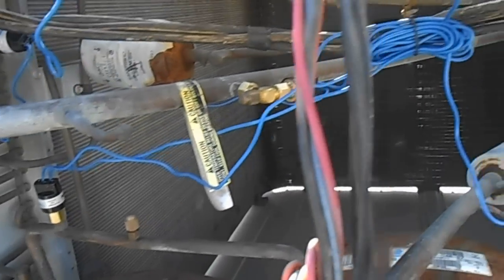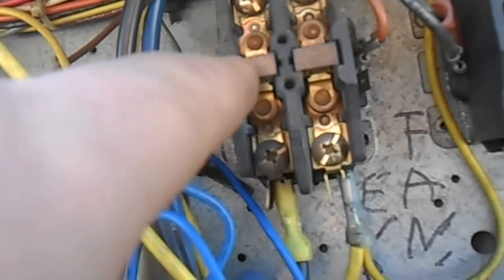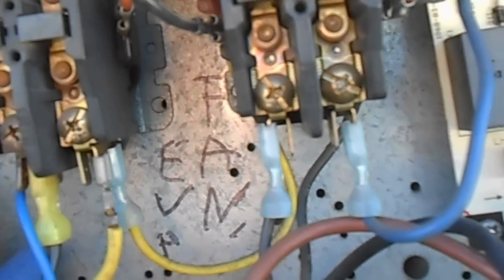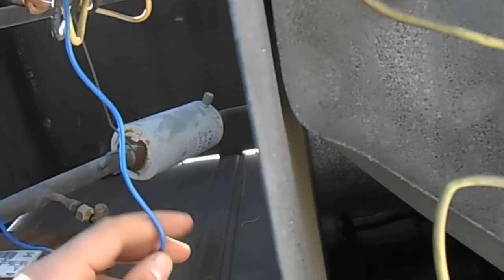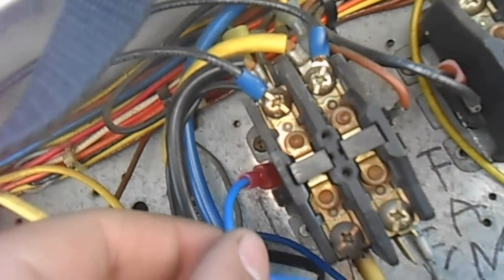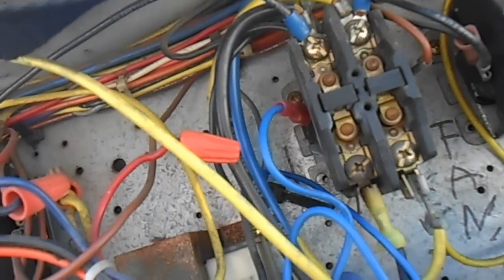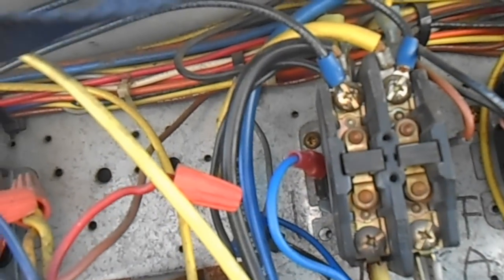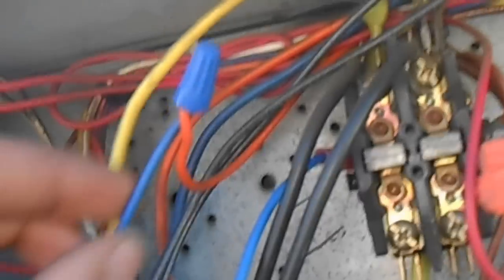HVAC: Pressure Switch Wiring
After putting all the switches on their respective service ports, I wired them up. These switches were rated to interrupt 24, 120, or 240V power. I took one wire from compressor 1s low side switch and hooked to the coil voltage for contactor number one. I took the other low pressure switch wire and hooked it to one wire of the high pressure switch for that compressor. I took the other HPS wire and hooked it back to the contactor coil. I did the same for compressor/contactor #2. Both switches need to be closed for the compressor to start.